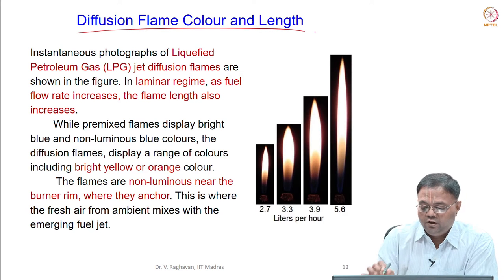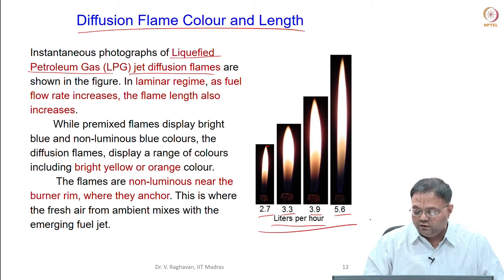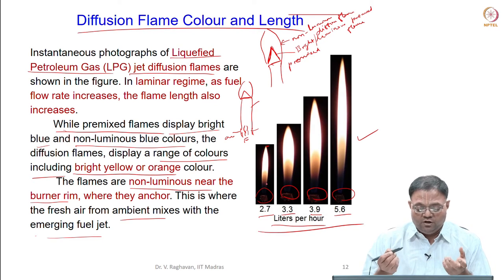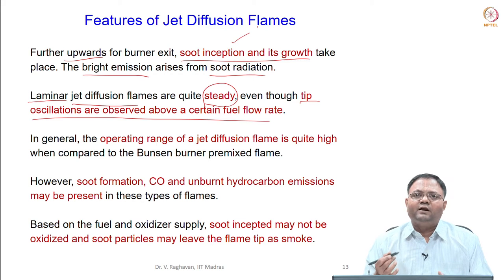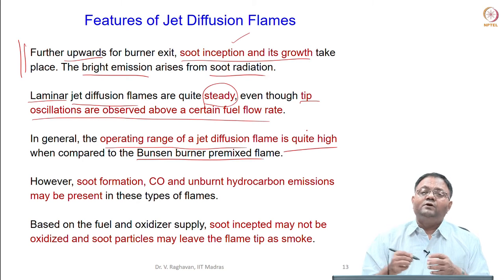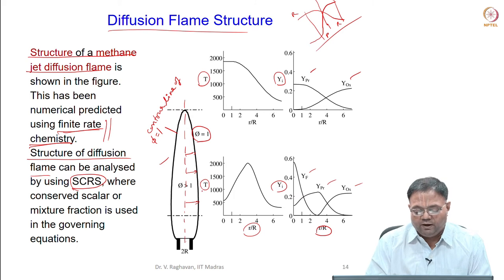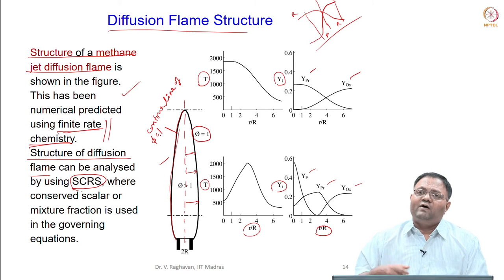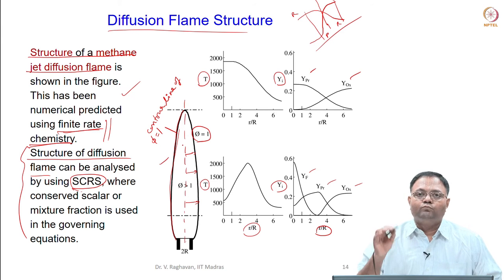Laminar Diffusion Flames - Part 3 - Diffusion flame characteristics & flame structure